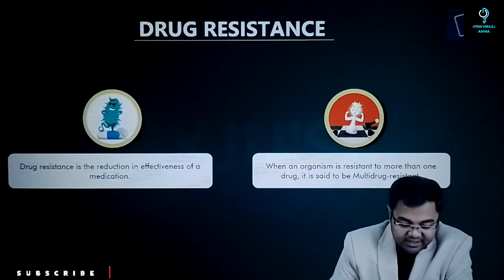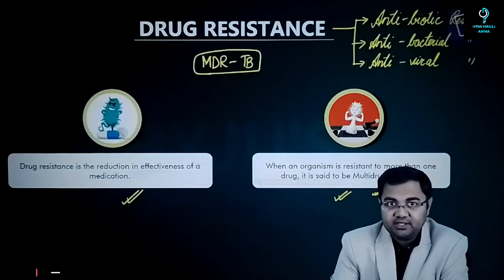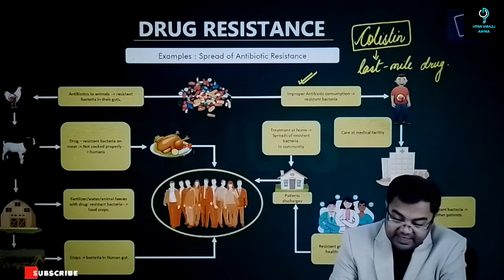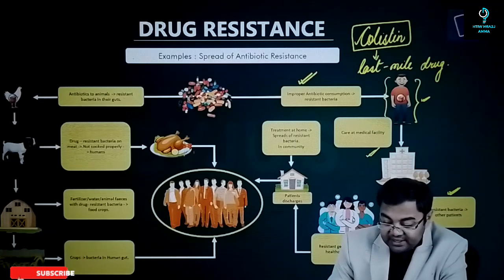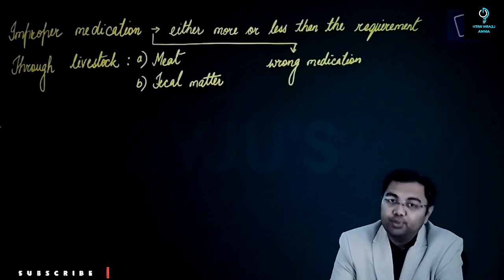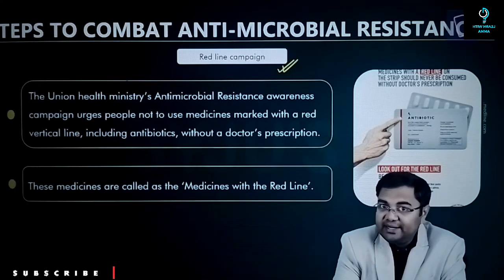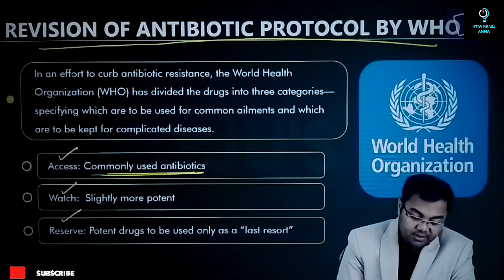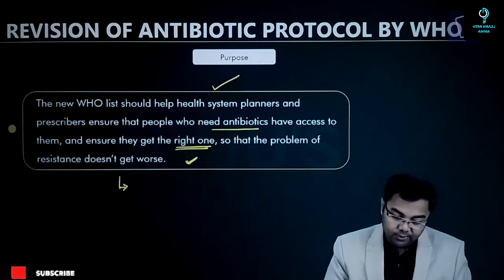Human Health & Diseases (part9) Intro to the DRUG Resistance in one shot Explained | Sci&tech| UPSC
In this video we can provide to all of you the introduction to DRUG RESISTANCE with full information in one shot video. We Will also have a look at the machnism of DRUG RESISTANCE,  its types ( Antibiotics RESISTANCE, Antibacterial RESISTANCE and Antiviral RESISTANCE) , and spreading of these RESISTANCE.